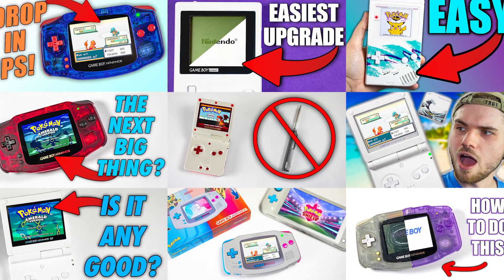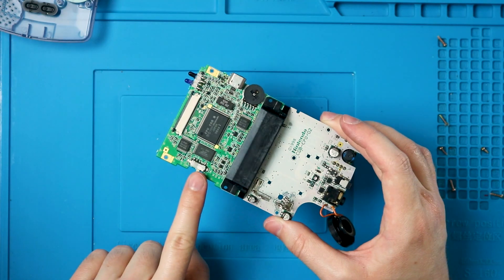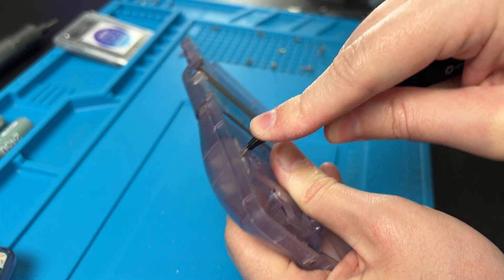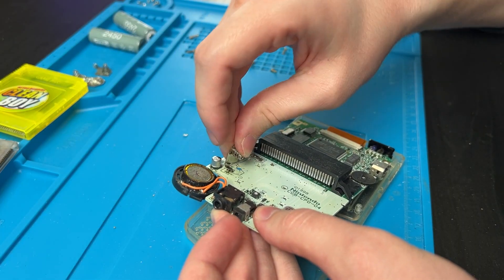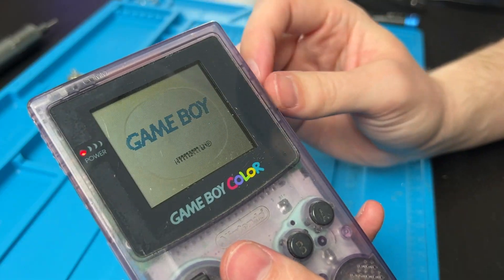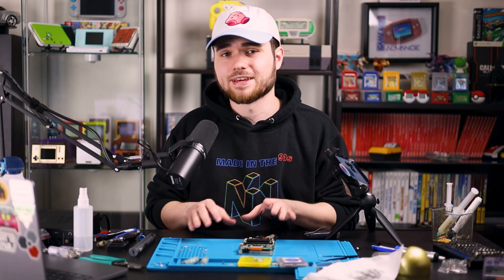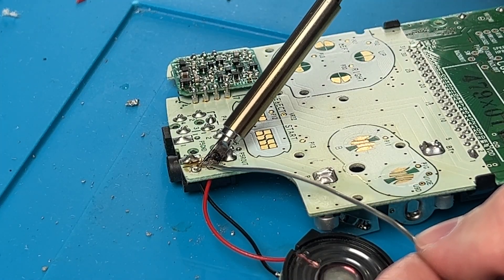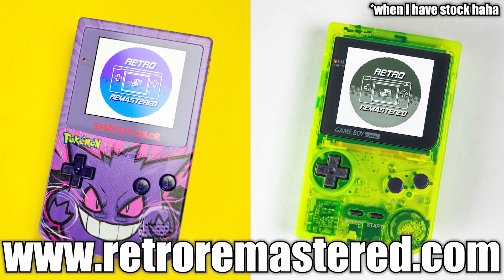Fixing (almost) Everything On The Game Boy Color!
I know I wasn't as in depth as I normally am in my tutorials, but since desoldering isn't really a beginner thing, I assumed that everyone following along has at least some soldering experience. I left things out like swapping link ports and power boards because I don't think it's very common and it would have just been me desoldering and resoldering. Lastly, if you want to learn how to deyellow your shells, watch this short

Also, here's how to install the best IPS display and how to do a shell swap

PLEASE check these lists for the links you're looking for before asking me for the link. If I ignore your comment, it's probably because it's already on one of these 3 lists!

Jake Simmons
311 SW 2nd St #2502

0:00 Intro
0:48 Where to buy the parts
1:02 Screen Issues
1:47 Power Issues (Power Switch)
3:45 Power Issues (Corroded Battery Contacts)
6:36 Power Issues (Fuses)
7:32 Games Won't Load (Cart Reader)
8:42 Buttons Won't Work (You know like start and select)
10:11 Sound Issues (Volume Wheel)
11:00 Sound Issues (Speaker)
11:45 Sound Issues (Headphone Jack)
12:19 Sound Issues (Capacitors)
13:13 If you don't see your problem listed, watch from here